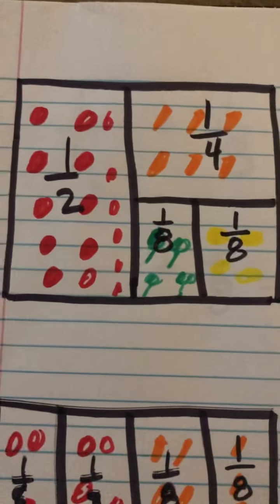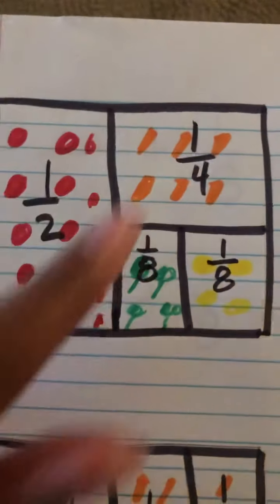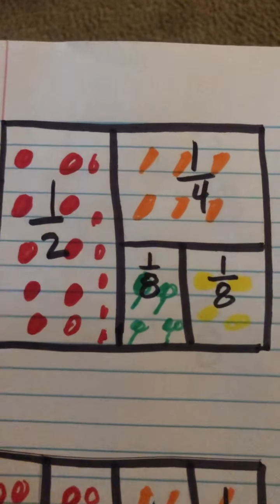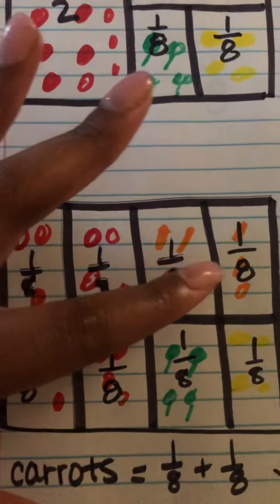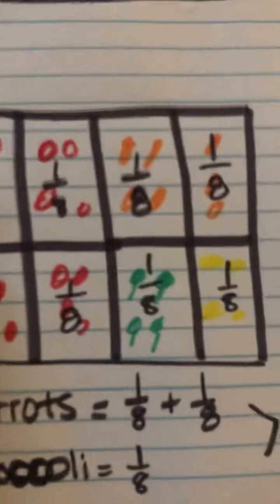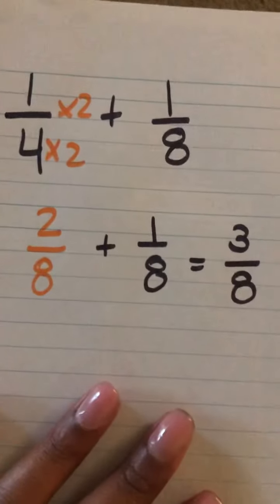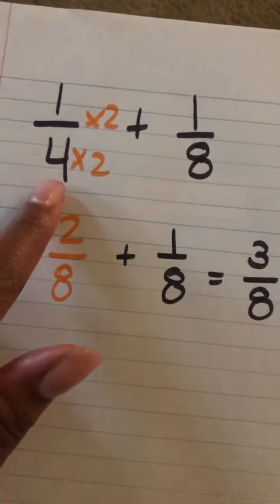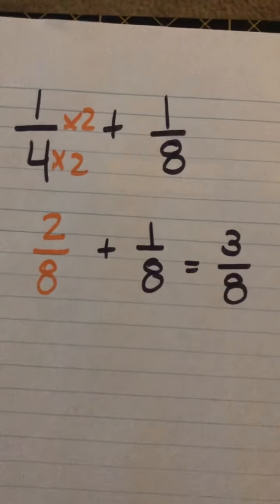Math Stories lesson 5.4 Veggie Garden